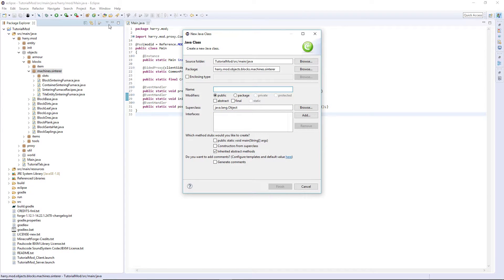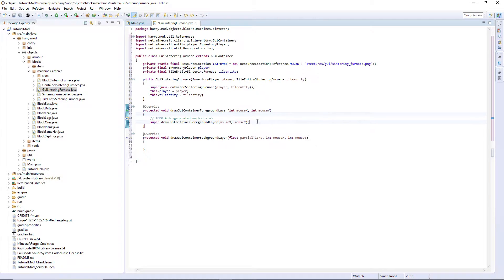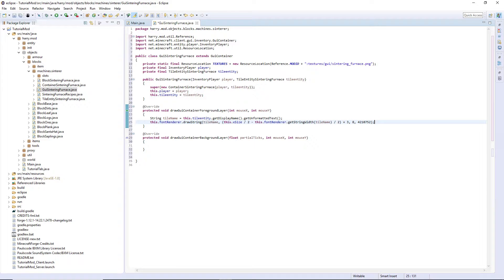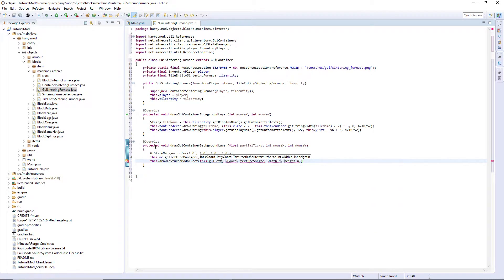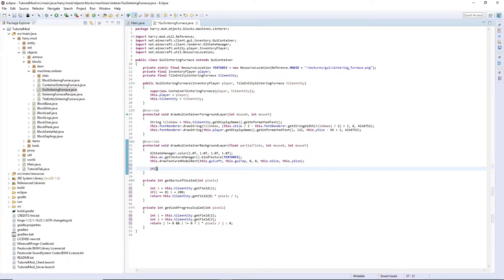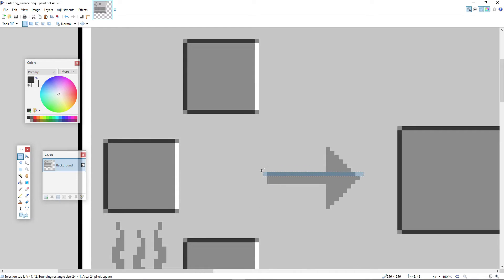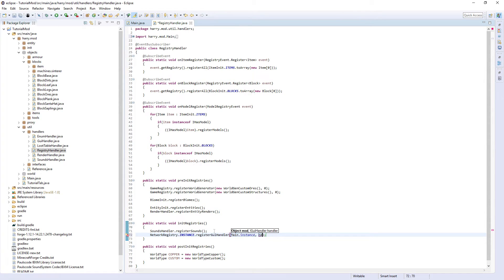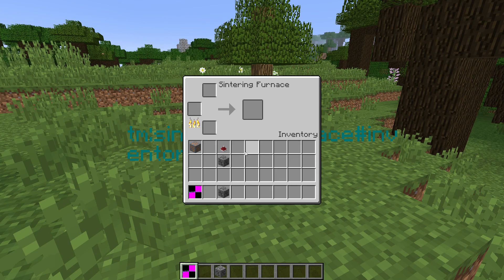GUI (Furnace Part 5) - Minecraft Modding Tutorial 1.12.2 - Episode 20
Welcome to the final (required) part of the furnace tutorial, where we create our GUI (graphics user interface).